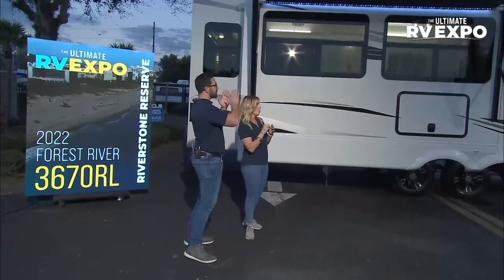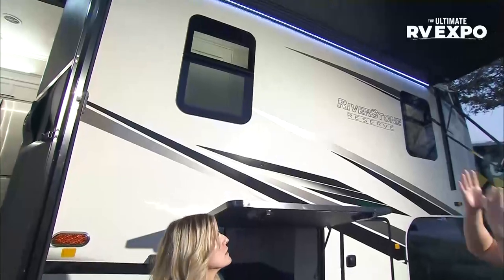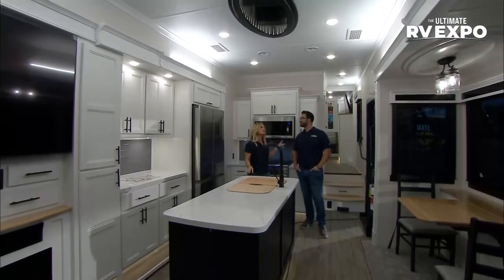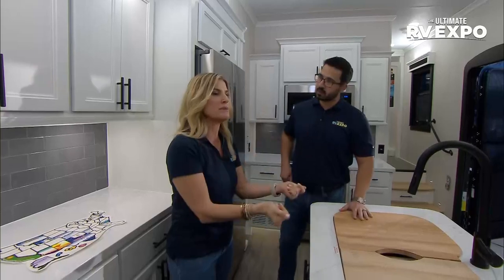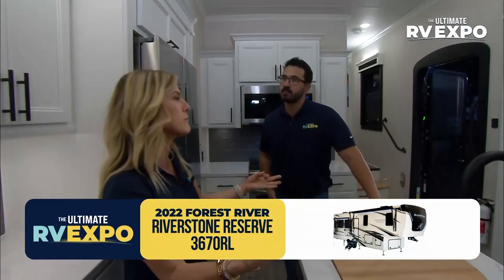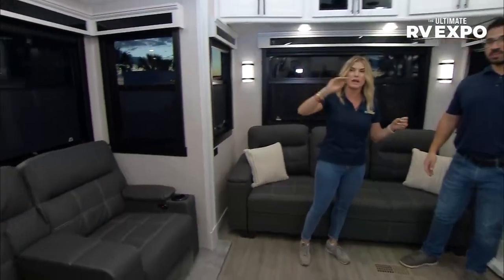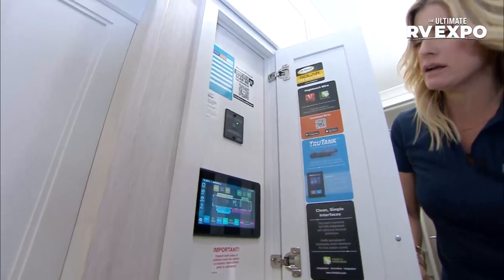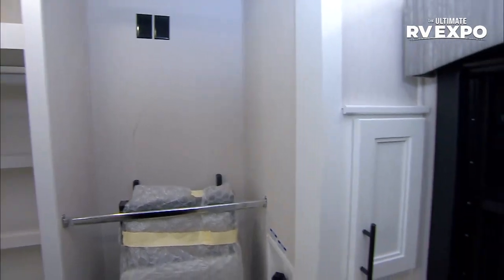First Impression - Riverstone Reserve 3670RL - Tampa Ultimate RV Expo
Ian and Trish explore the Forest River Riverstone Reserve 3670RL.

TIMESTAMP

0:00 - Exterior Features
3:26 - Interior Features